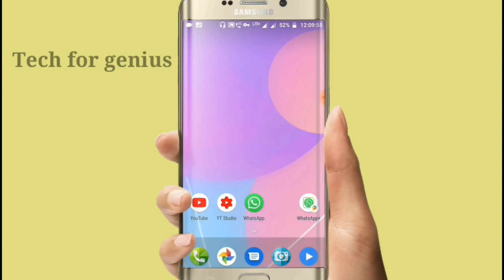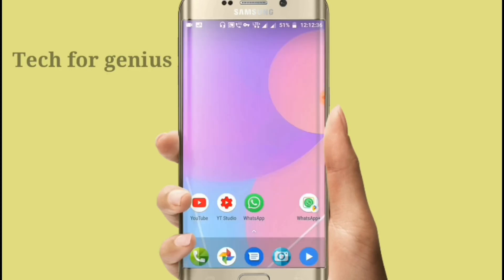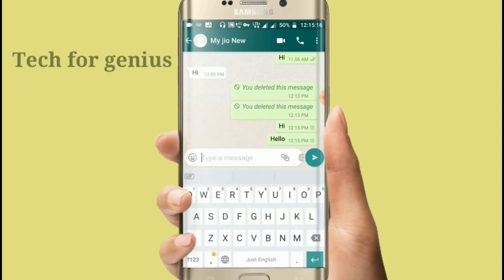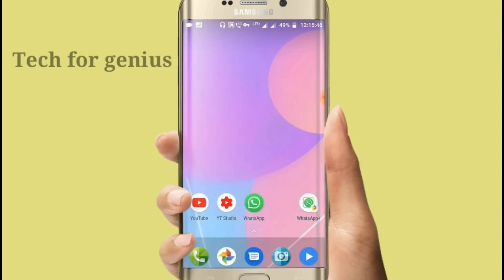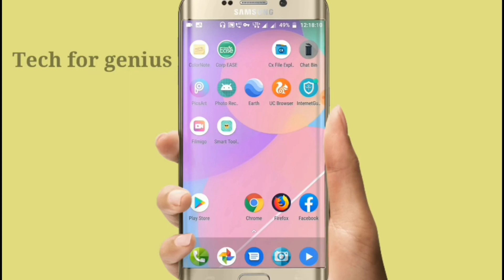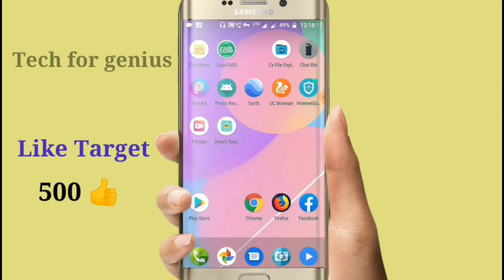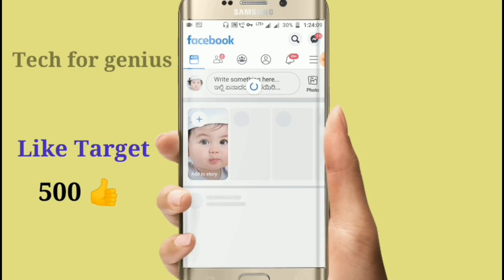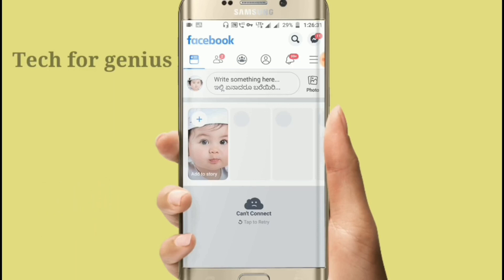ನಿಮ್ಮ ಮೊಬೈಲ್ ನ ಇಂಟರ್ನೆಟ್ ನ್ನು ಲಾಕ್ ಮಾಡೋದು ಹೇಗೆ? 98% ಜನರಿಗೆ ಗೊತ್ತಿಲ್ಲ 🔥 Try Internet Guard